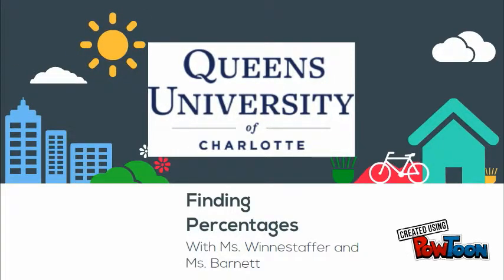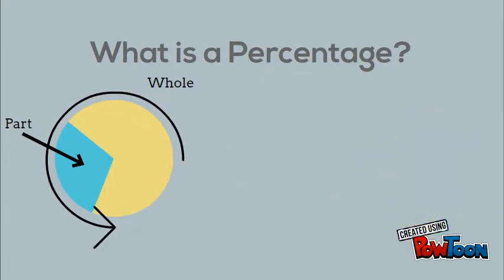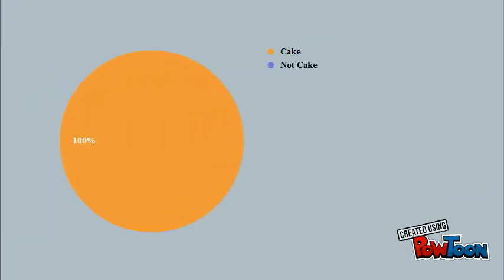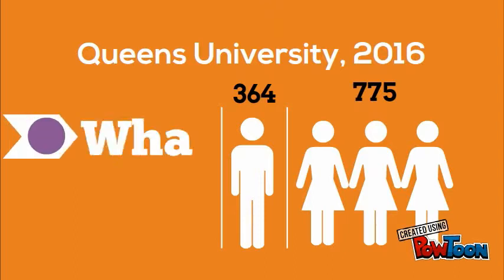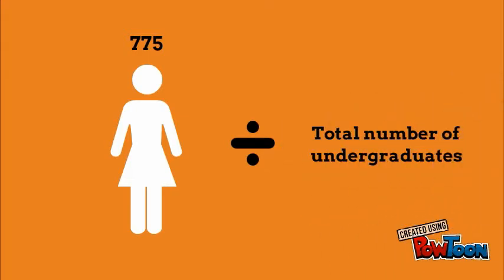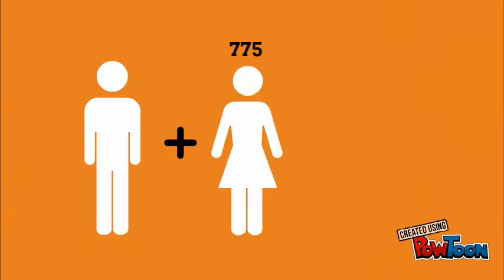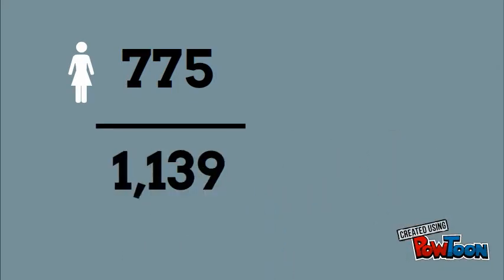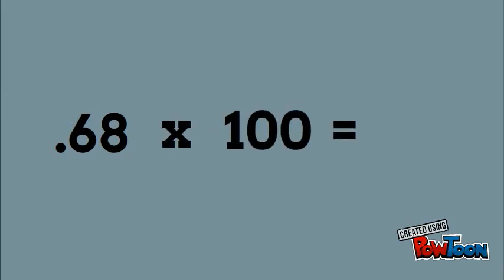Finding Percentages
A super-quick review on how to find percentages from your favorite pre-service teacher!